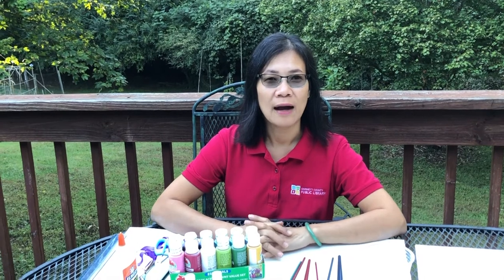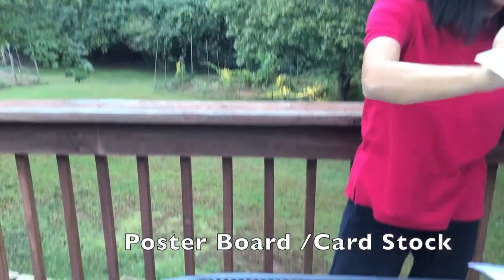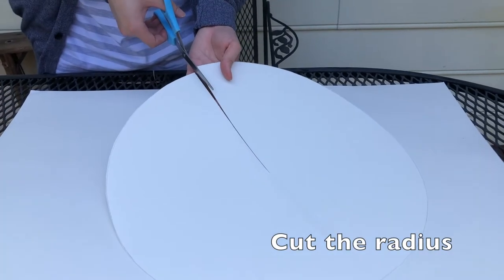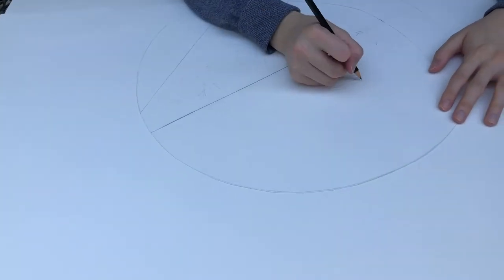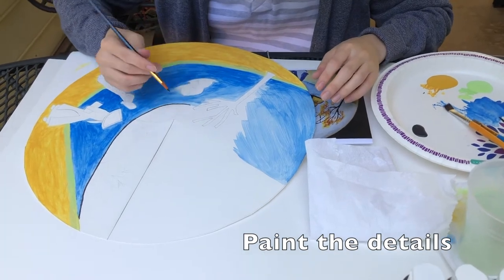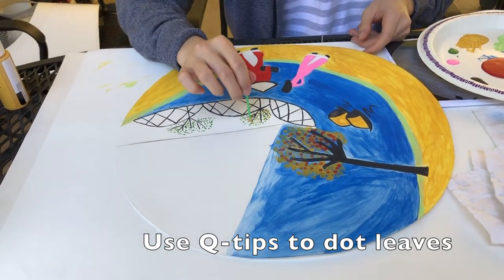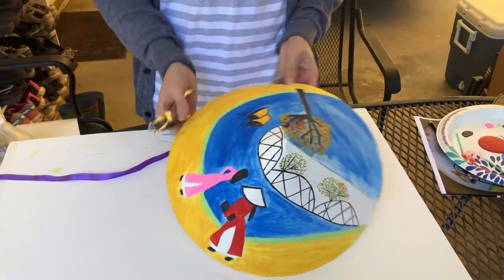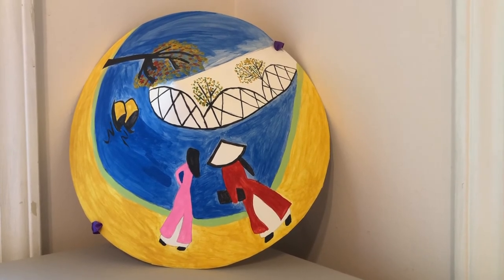DIY Asian Conical Hat Painting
Join us for a painting session to design your own Asian conical hat for display.

Items needed for craft:
Different acrylic colors paint
Different sizes of brush
A cup of clean water
Scissors
Elmer’s Glue
Pencil
A drawing compass
Cardstock paper